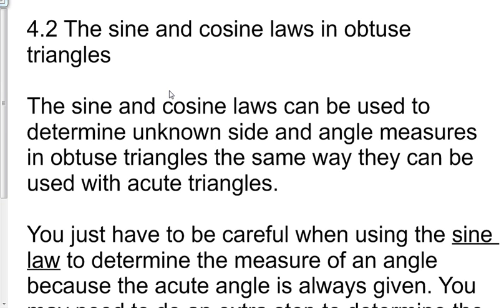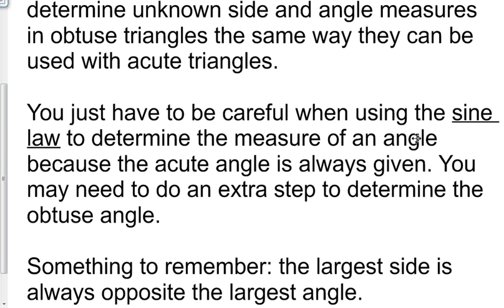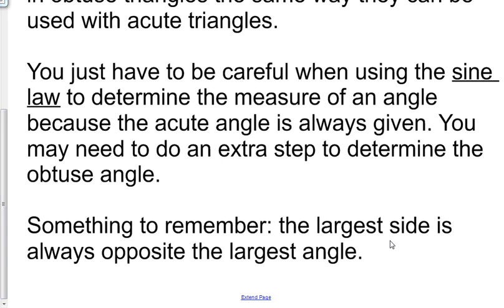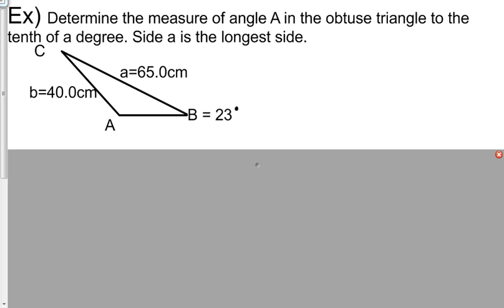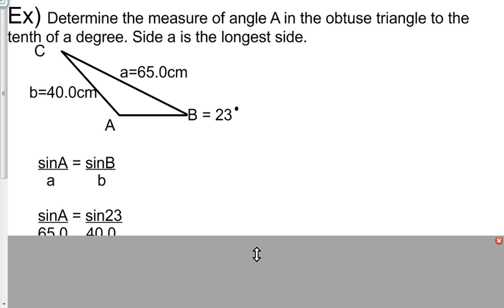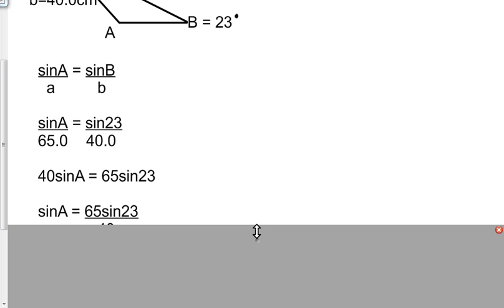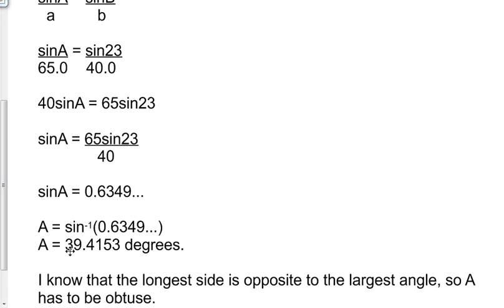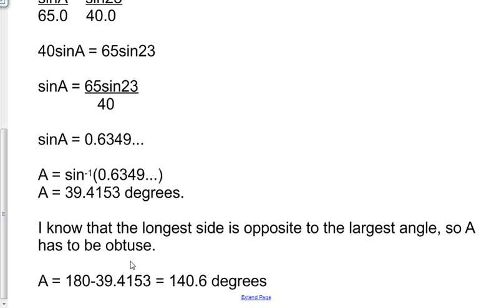4.2 Proving and Applying the Sine and Cosine Laws for Obtuse Triangles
Applying the Sine and Cosine Laws for Obtuse Triangles